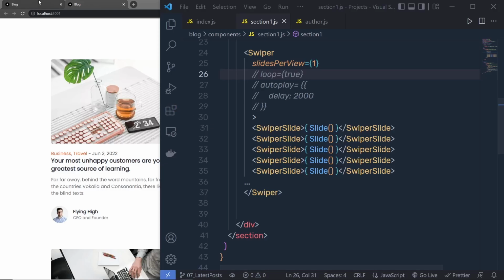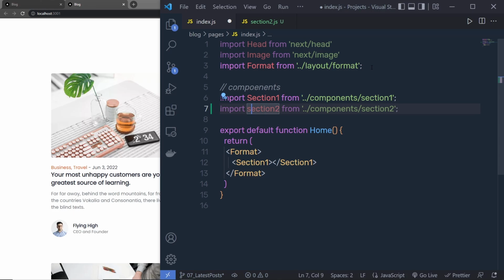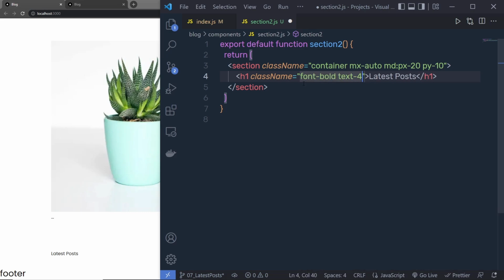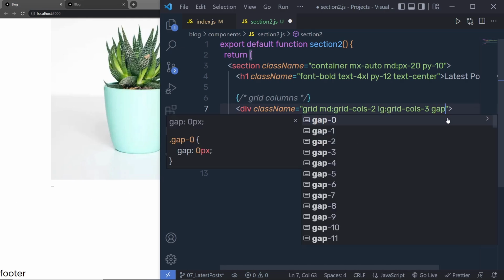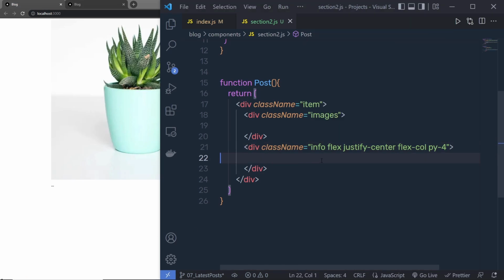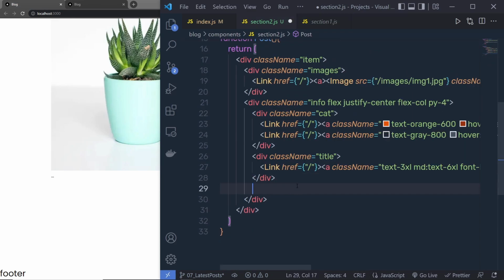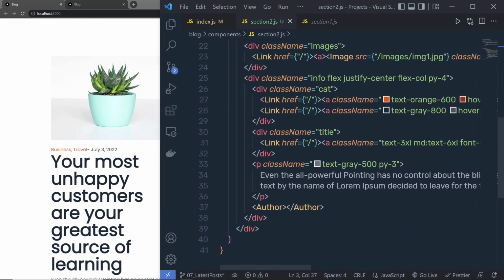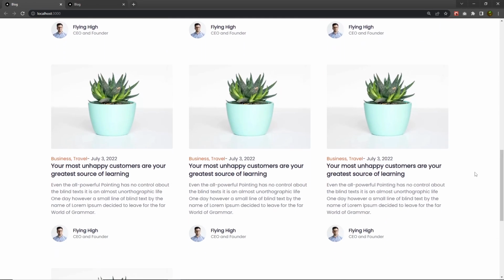Next.js Blog Application with Tailwind CSS - For Beginners [#8] - Latest Posts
⏱️ Timestamps ⏱️
00:00 - Intro